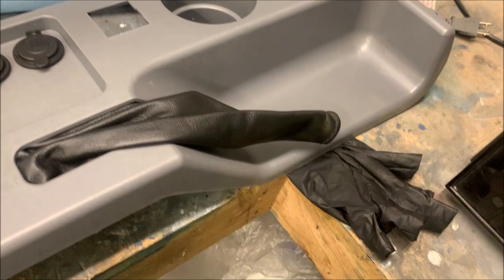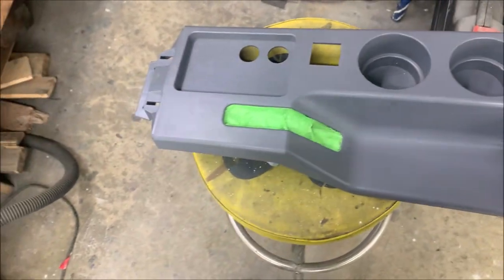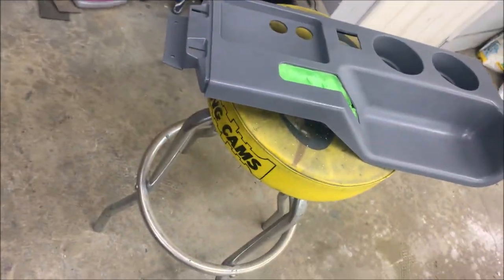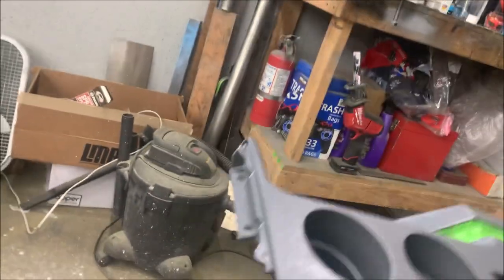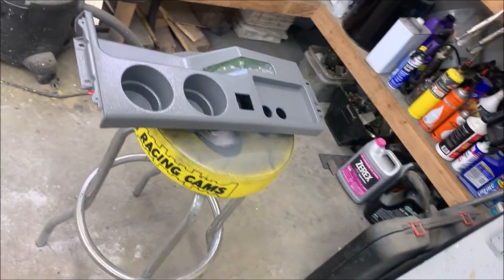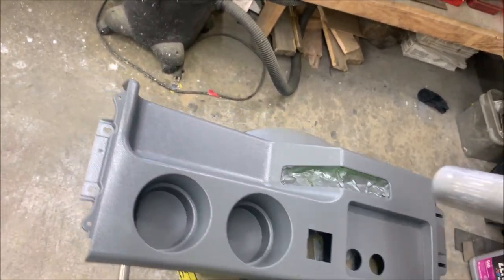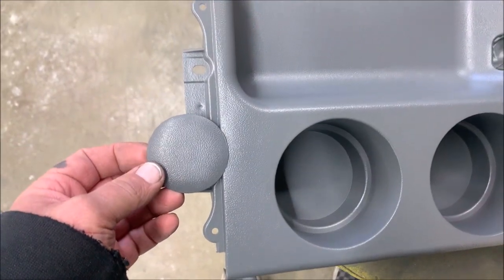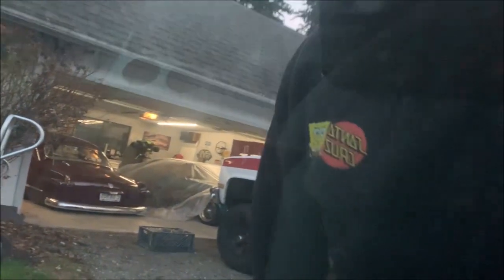Painting and Installing LMR Fox body cup holder center console.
Painting and installing a cup holder center console in my fox body mustang